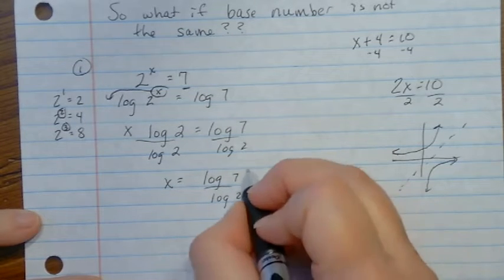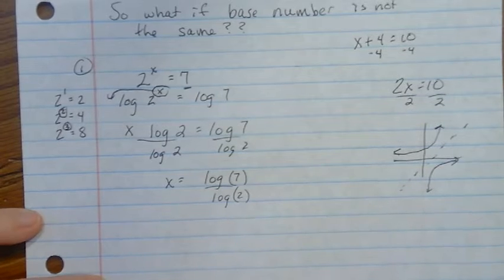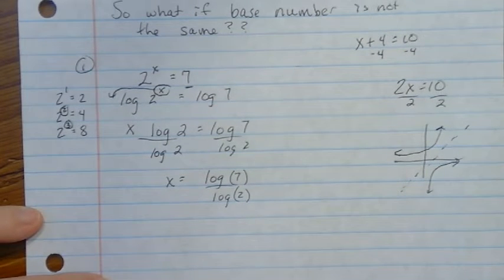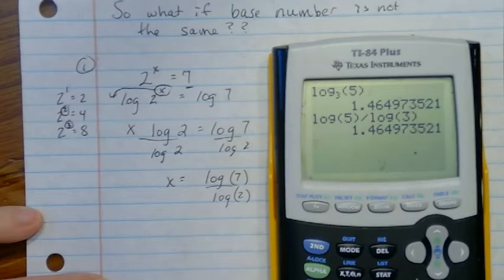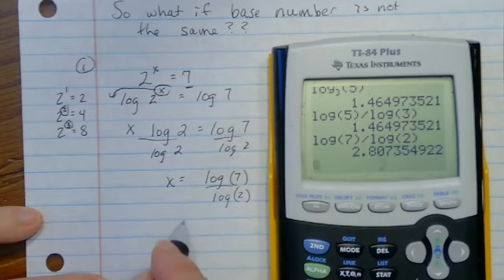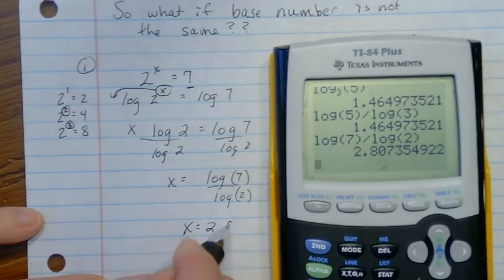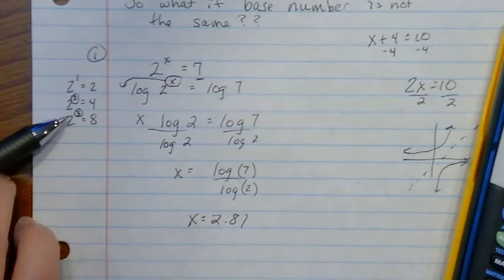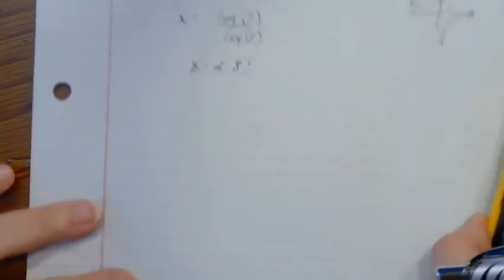8 6 day 1 2 solving exponential equations